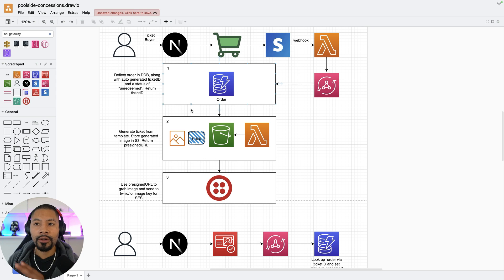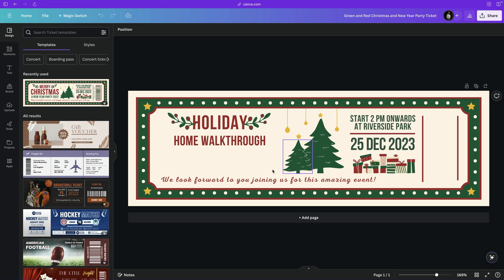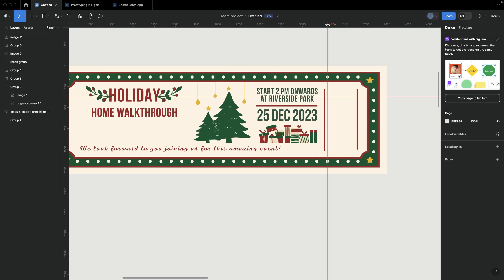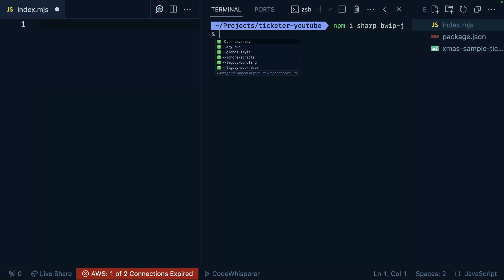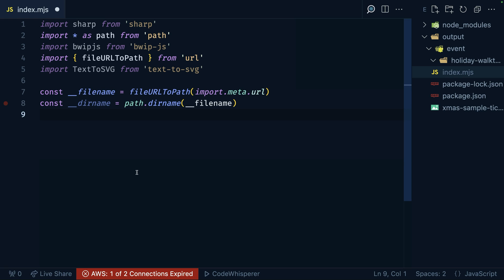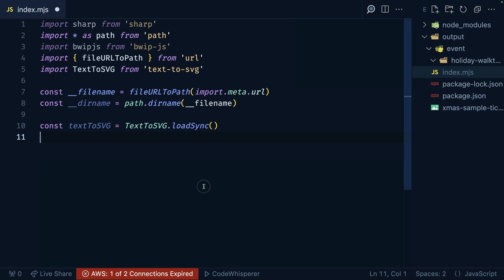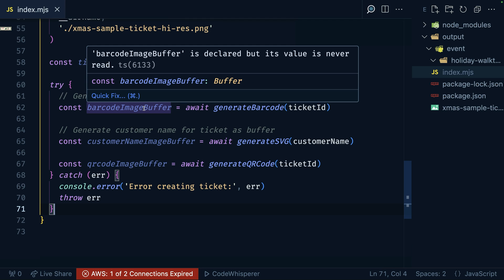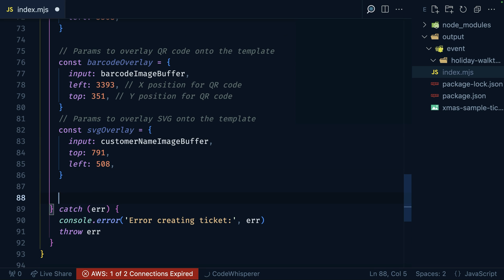How to EASILY create custom images using JavaScript, Canva, and Figma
Join me as I bring holiday home tours into 2023 with DIY tech! Watch me craft digital tickets with Sharp in both QR Code and barcode format. It's neighborhood ingenuity at its finest! 🎟🏡✨

00:00 Introduction
00:30 Ticket Creation
01:47 Ticket Components
02:46 Ticket Template
03:49 Generating SVGs
05:02 Ticket Functions
06:30 Barcodes and QR Codes
07:15 Creating Tickets
08:34 Positioning Elements
09:52 Using The Generator